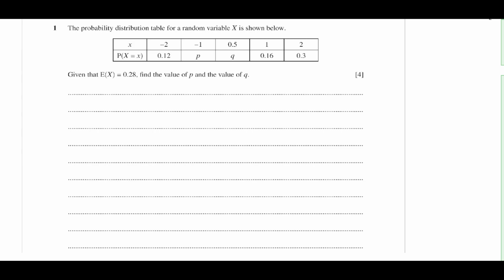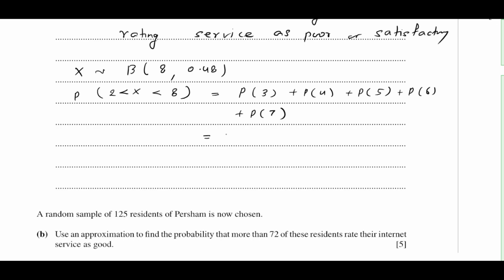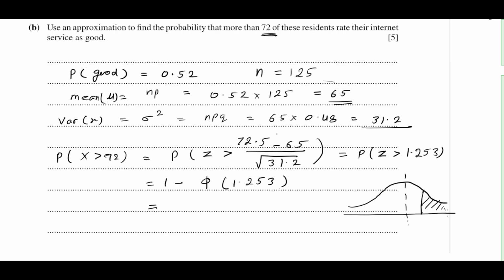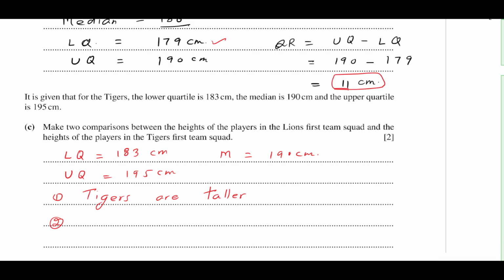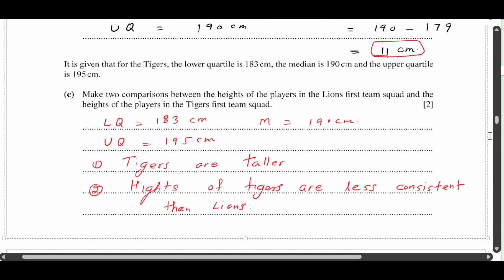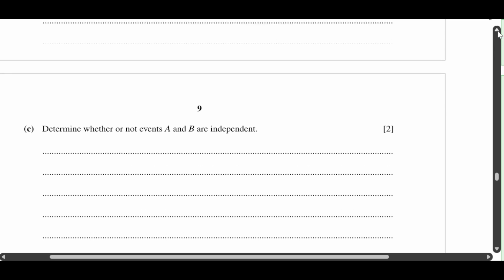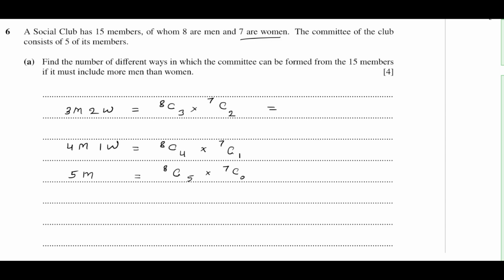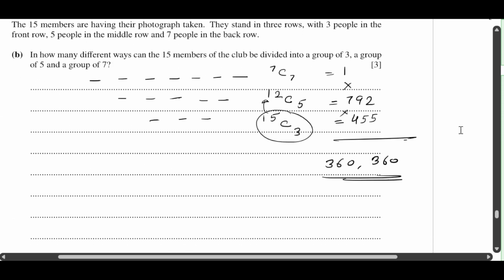Paper 5 | AS Level Mathematics